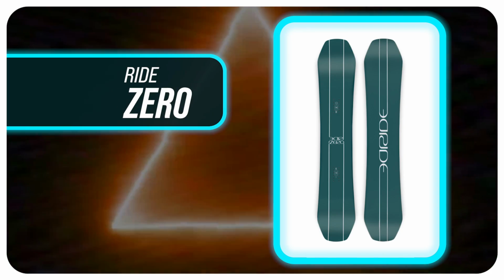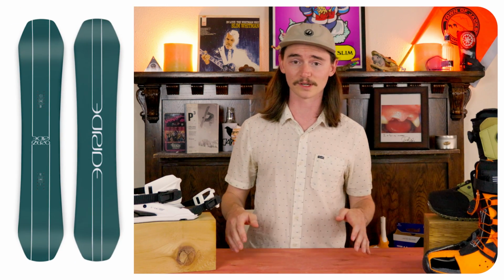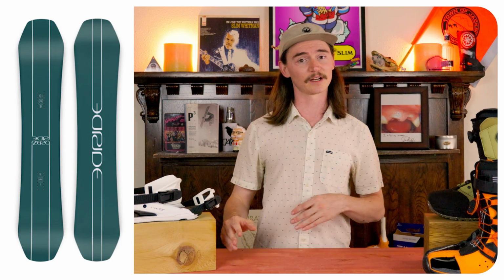The Top 5 Asymmetrical Snowboards of 2023-2024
Welcome to Top 5's where your host decides what their top 5 picks are. You might agree with them, you might disagree with them, but the fact of the matter is you're watching them. In this episode Avran breaks down the Top 5 Asymmetrical Snowboards of 2024.

5. Nitro Basher
2. Nidecker Gamma APX

11. Amazon